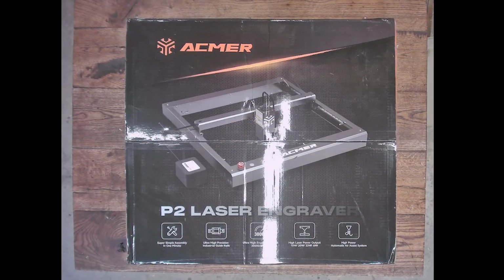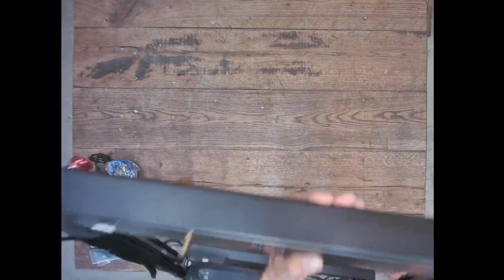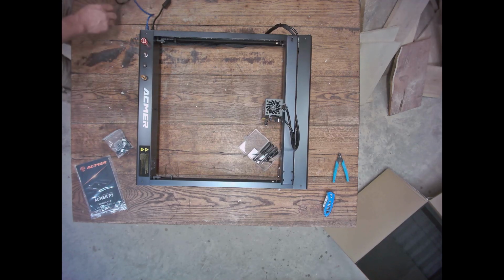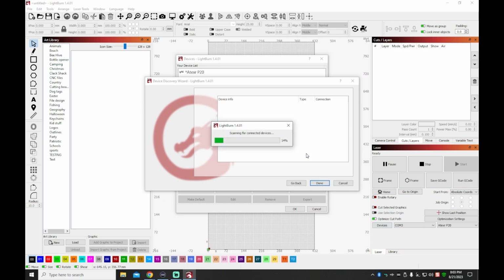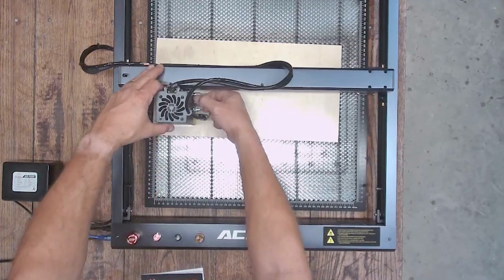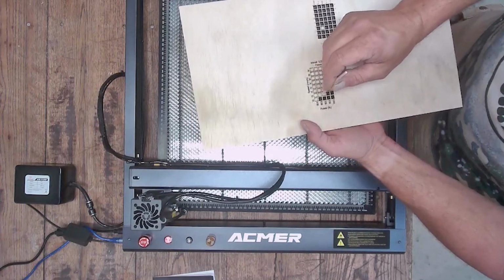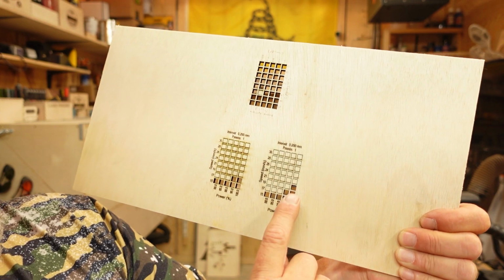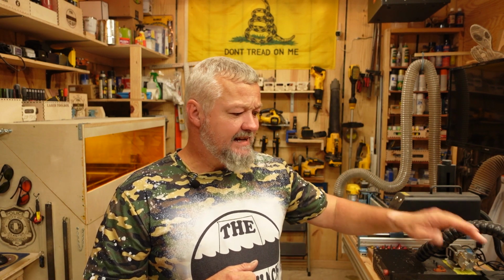UNBELIEVABLE cutting power- Acmer P2 33 watt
When asked to try out the all new Acmer P2 machine, I couldn't resist. I had had the P1 and it was a great machine. After receiving the machine, it is obvious that Acmer has stepped up their game. This new machine is stronger and faster than I could have imagined.

After seeing the initial results, I can't wait to put this thing to work. More videos coming soon.